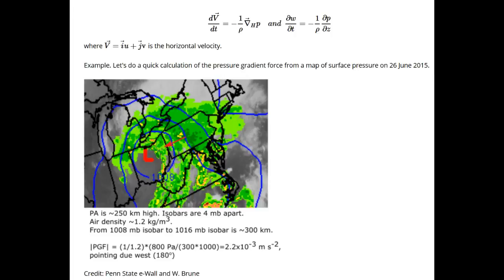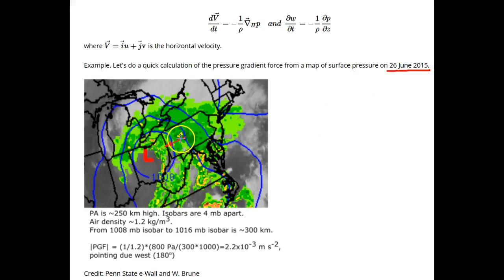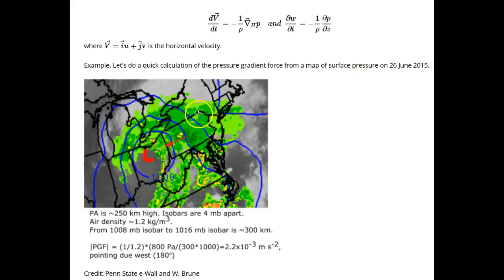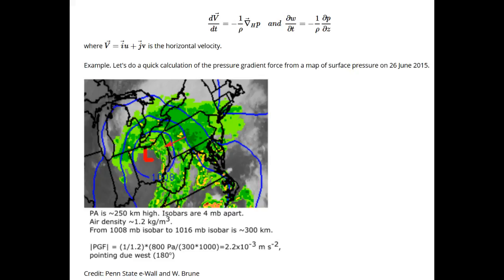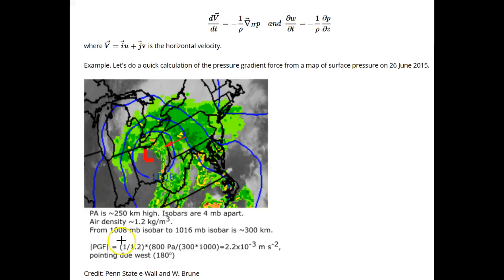METEO 300: PGF Example